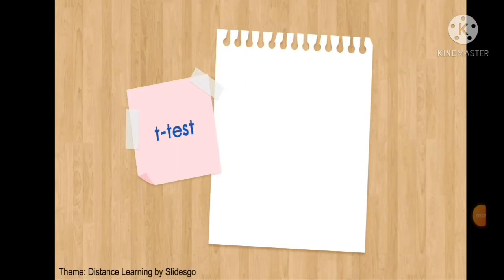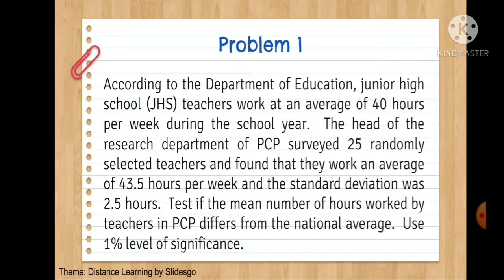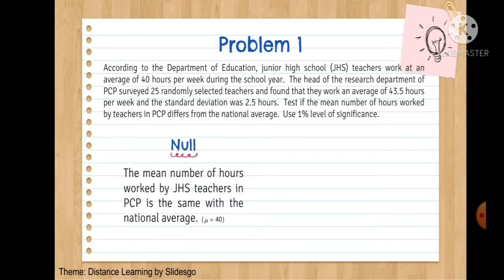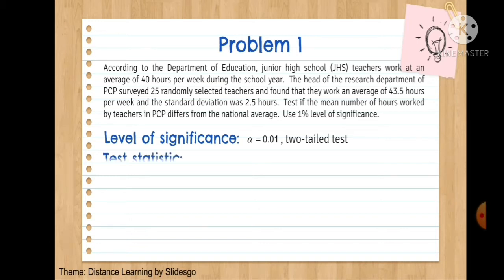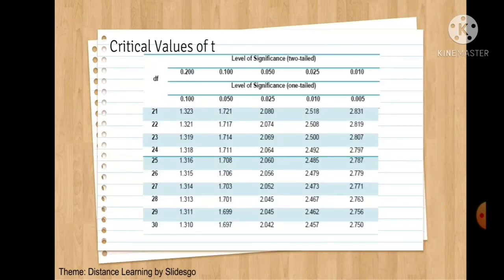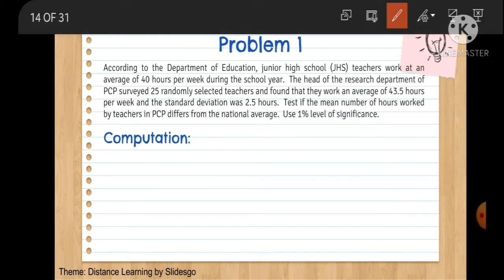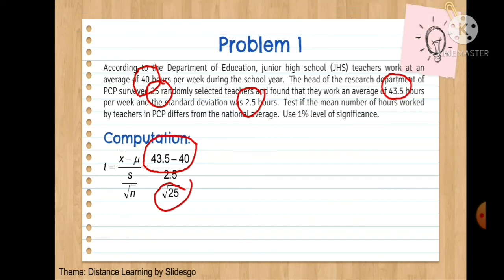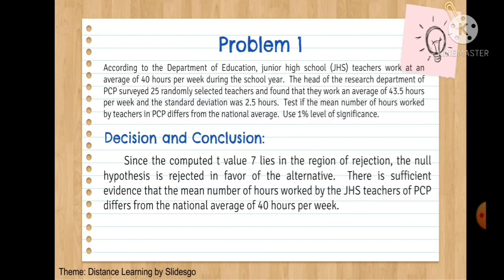t-test (Hypothesis About Means)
References:

Artates, P. S., CoPo, A.R. I.,  Gabuyo, Y. A., Laddaran, A. T., Mejia, L. D.P., Policarpio, I. A., Tizon, H. D., & Yao, A.M. S.D. (2012). Elementary Statistics with Computer Applications. Rex Book Store

Campeña, FJ H. (2009). High School Statistics. Diwa Learning Systems Inc.

Canlapan, R B. (2016). Senior High School Series: Statistics and Probability. Diwa Learning Systems Inc.

Febre, F Jr. (2006). Introduction to Statistics. Phoenix Publishing House, Inc.